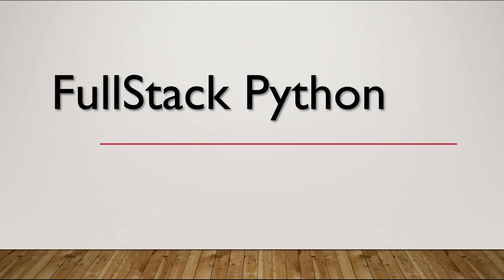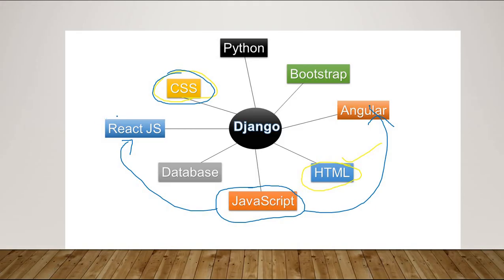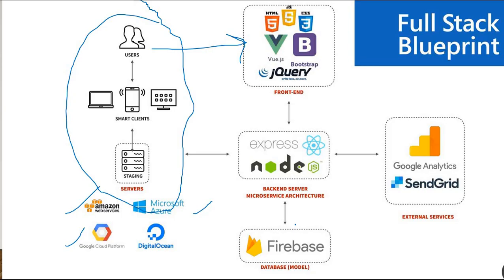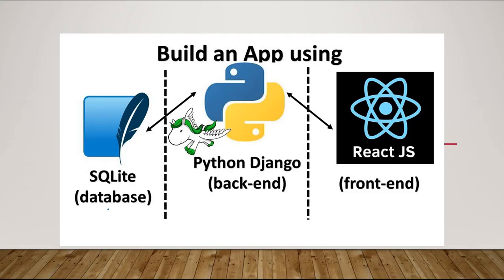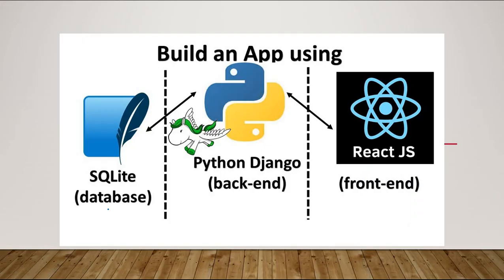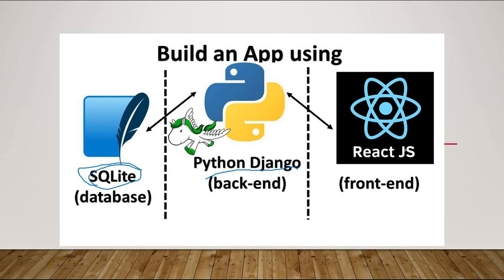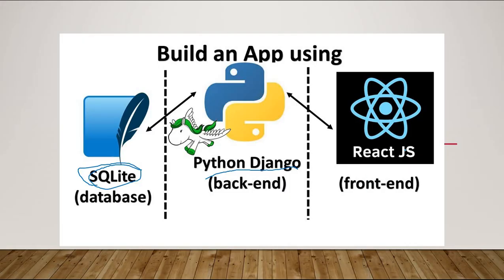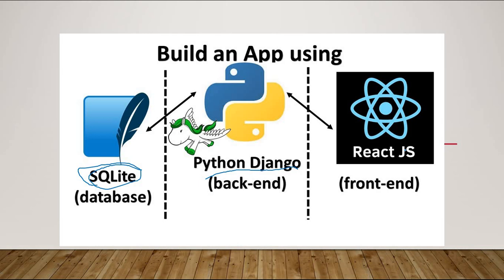Fullstack Python Demo